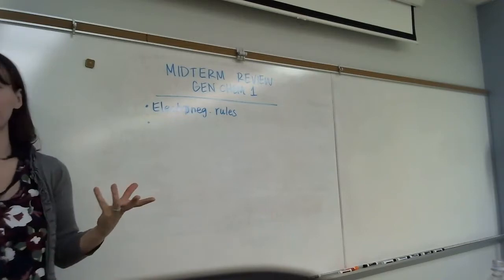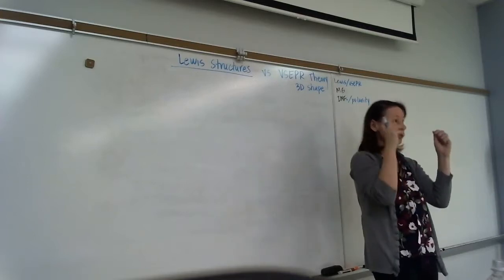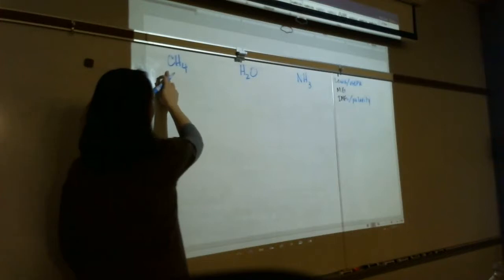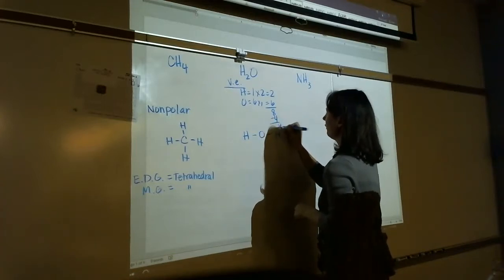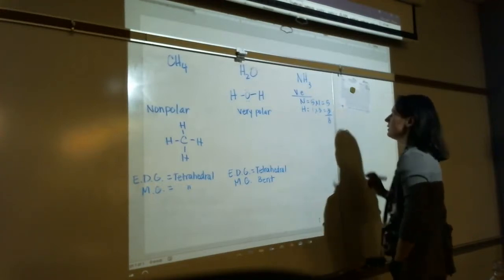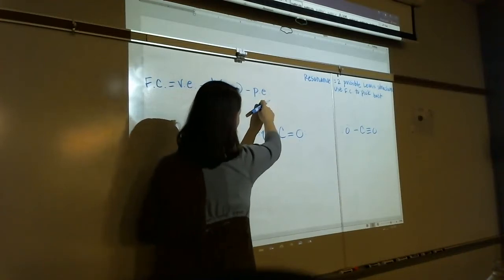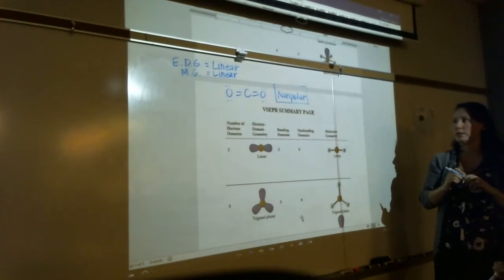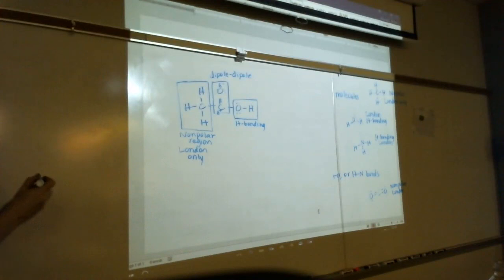Gen Chem I Midterm Review Part I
Part I of a midterm review session from General Chemistry I on content covered in the first 8 weeks of the course
+J.M.J.